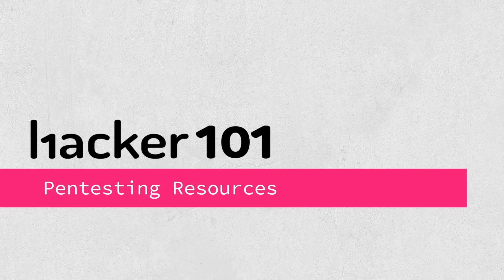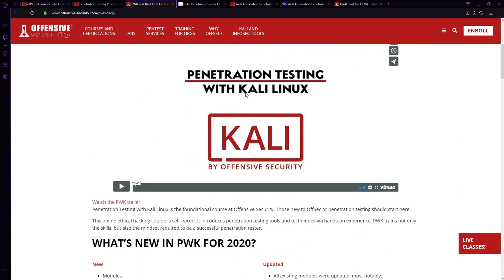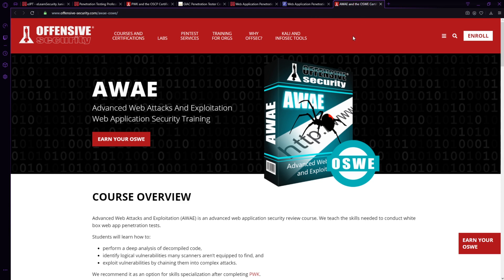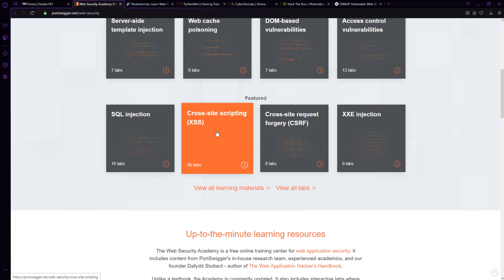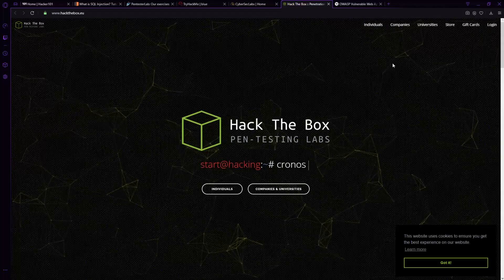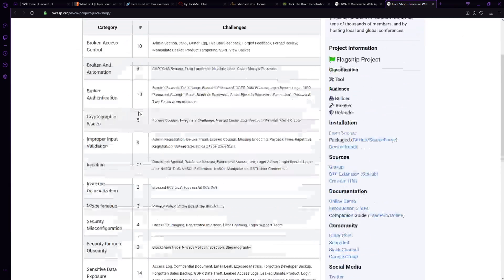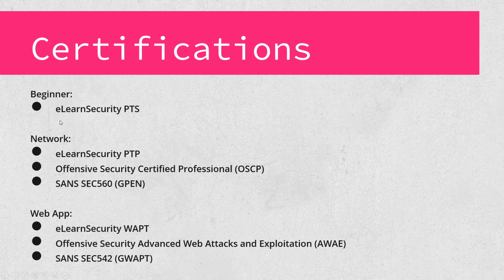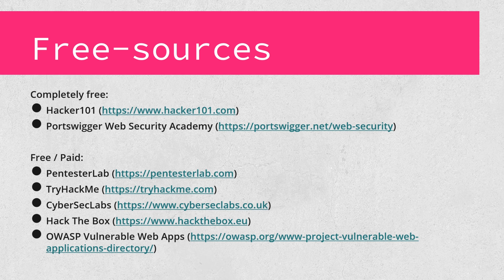Pentesting Resources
Get a guided walkthrough of various top resources to learn more in your pentesting journey and where to practice your skills. Material also reviews some top tier Infosec certifications that are available today and which ones to focus on and why.